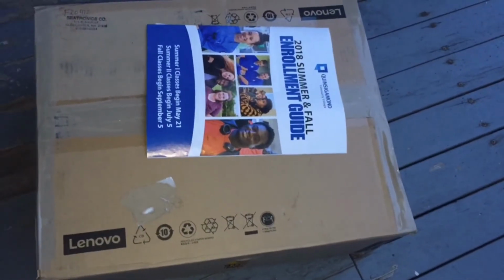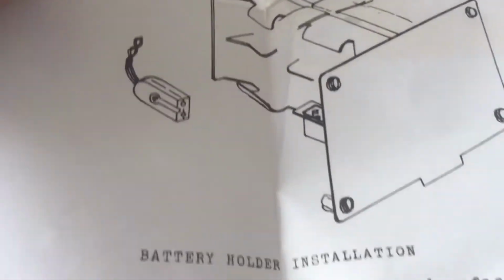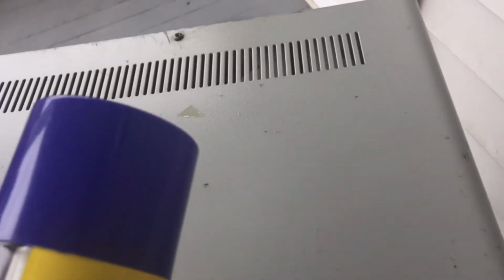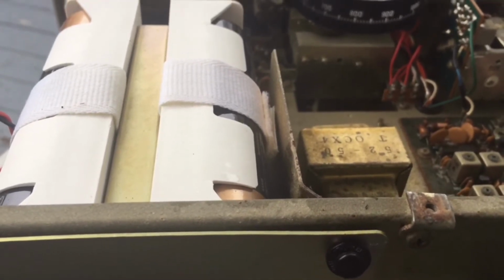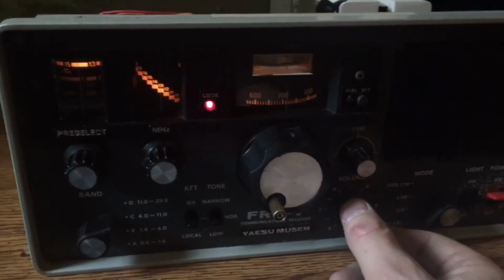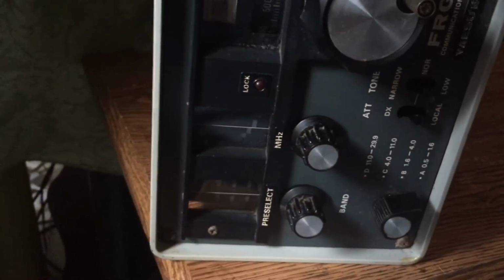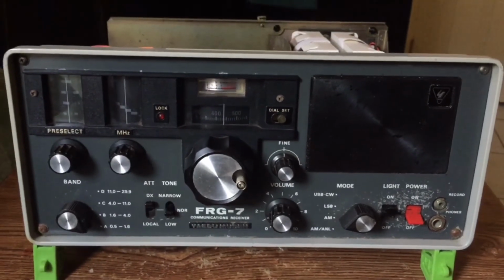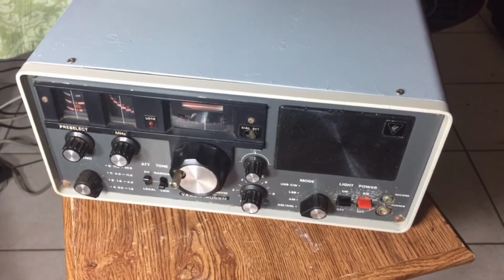Yaesu FRG-7 Refurbishment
A little TLC with an FRG goes a long way. This Yaesu FRG-7 even flatlines at one point, only to come roaring back.